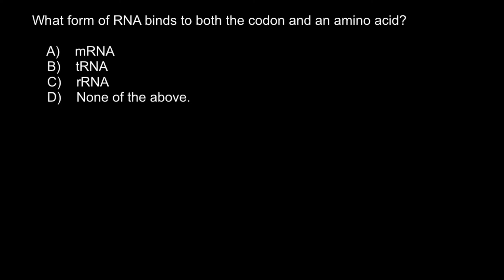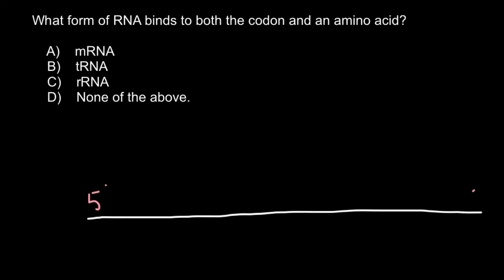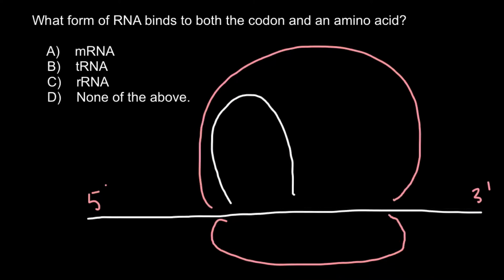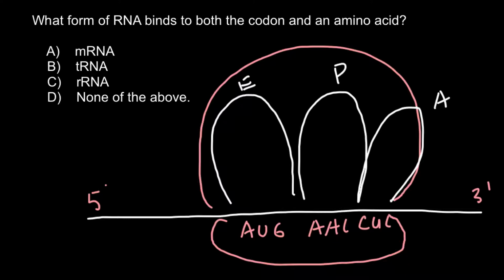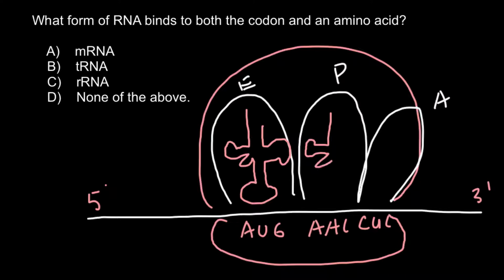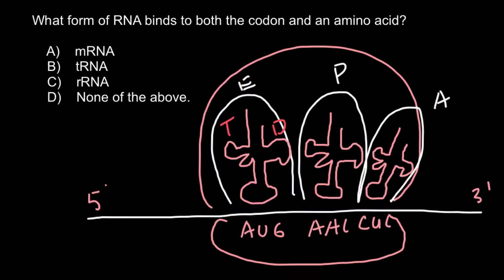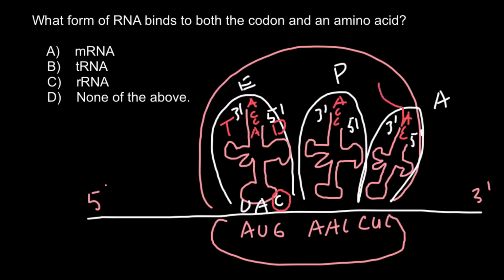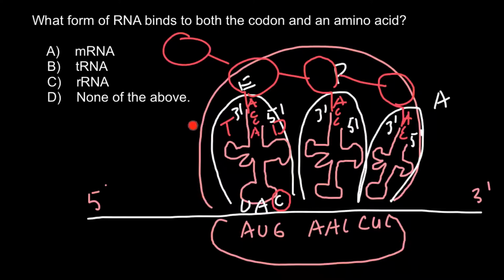What form of RNA binds to both codon and amino acid?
Ribonucleic acid (RNA) is a molecule similar to DNA. Unlike DNA, RNA is single-stranded. An RNA strand has a backbone made of alternating sugar (ribose) and phosphate groups. ... More recently, some small RNAs have been found to be involved in regulating gene expression.